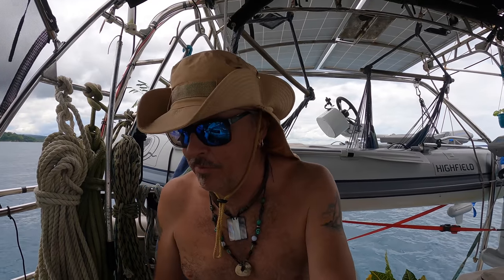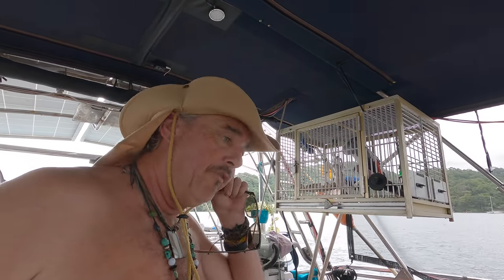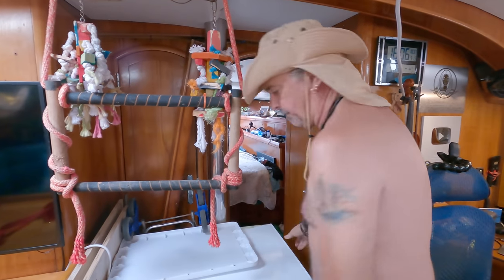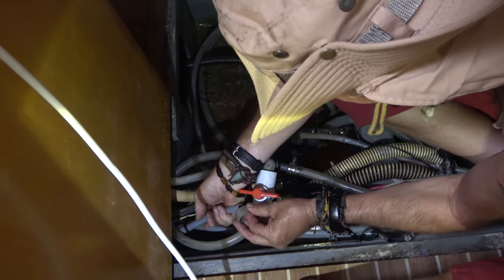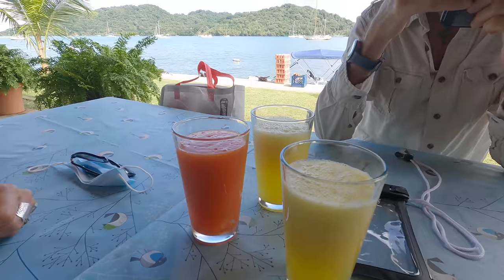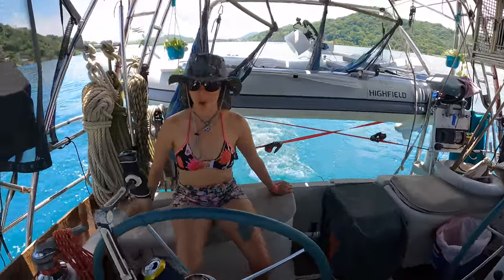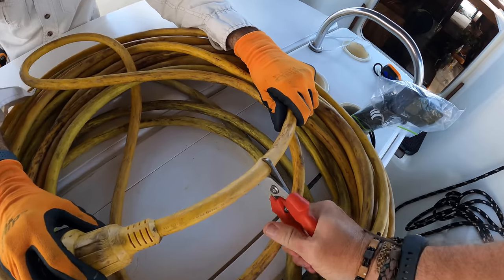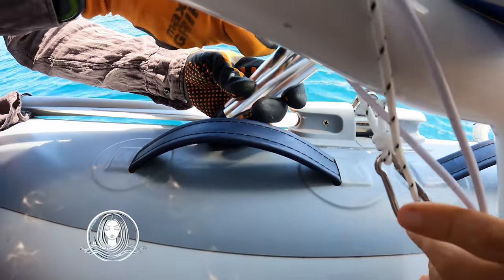SSL587 ~ it's started...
To all those contributing to our ongoing project list for our Pacific dream,  Thank-You so much!